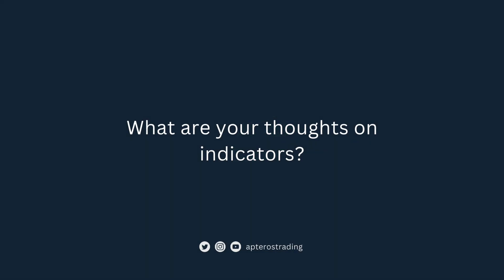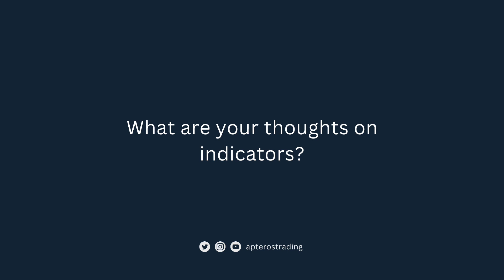We Need to Talk About Indicators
Get a professional trading education from an institutional Futures trader with 15 years of experience. This elite-level course was developed on a proprietary trading desk with real capital on the line. If your goal is to trade professionally, join a proprietary trade desk or start your own fund, this course is for you.

In this trader training video Merritt Black, founder of Apteros Trading takes a look at Indicators. They are not good nor bad, it is how you use it... if it has a job description... it needs to add value to your trading.